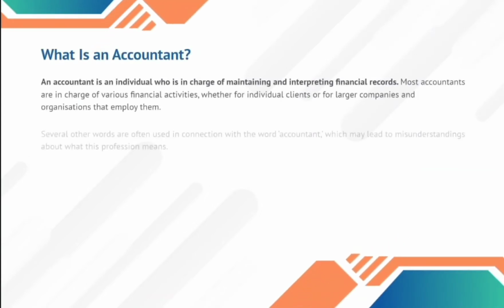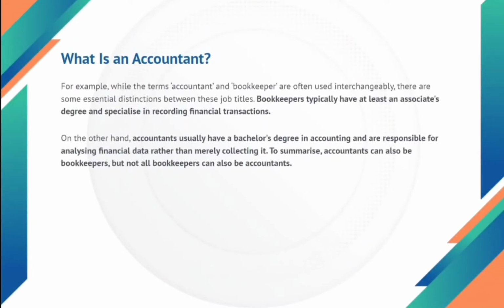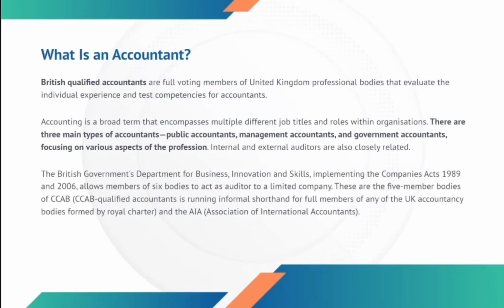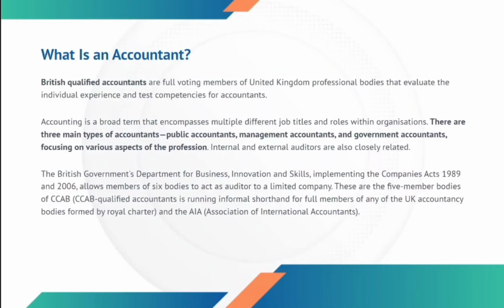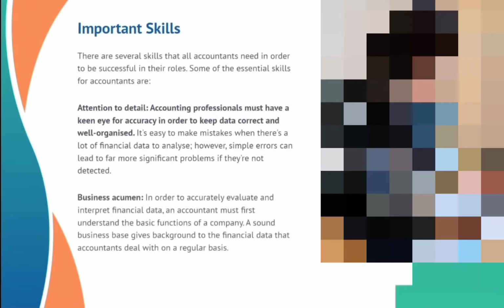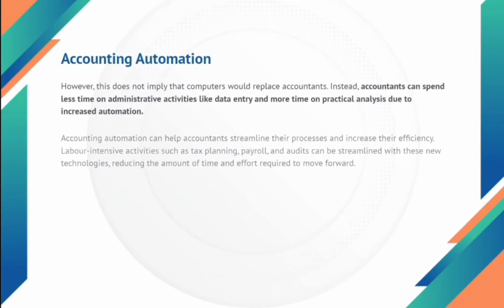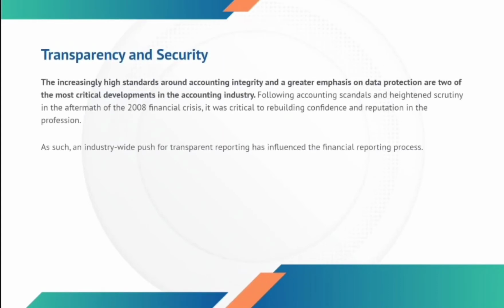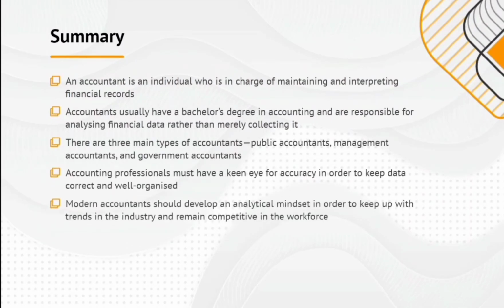The Roles of an accountant